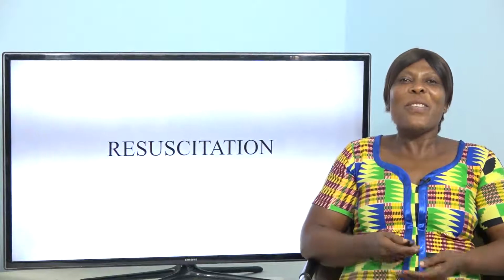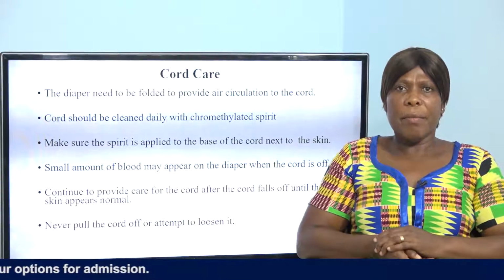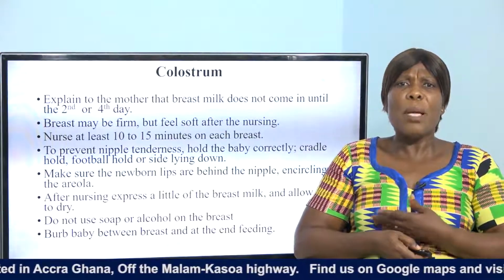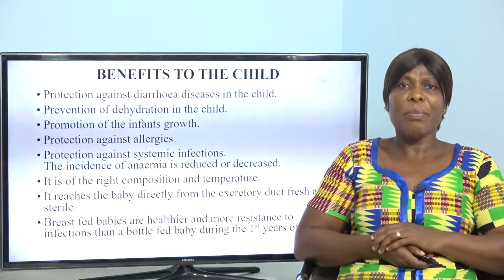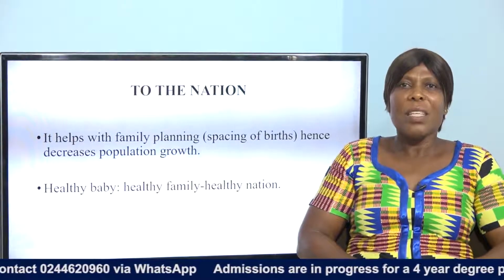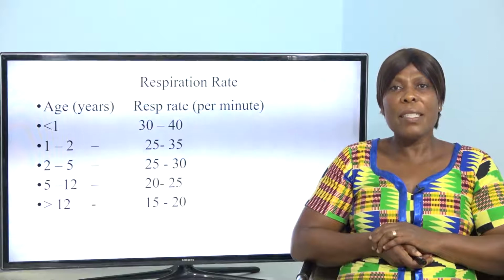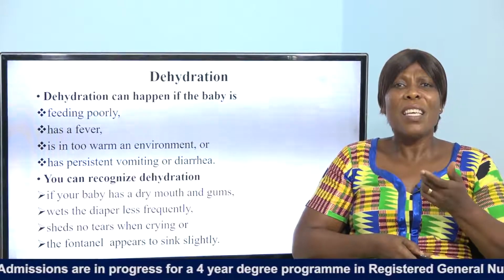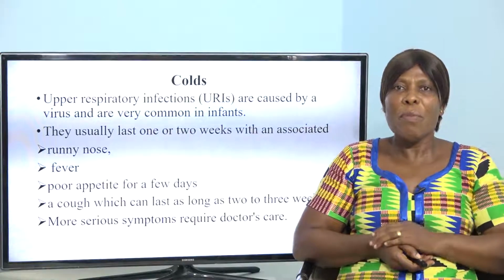Resuscitation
Paedics I Lecture